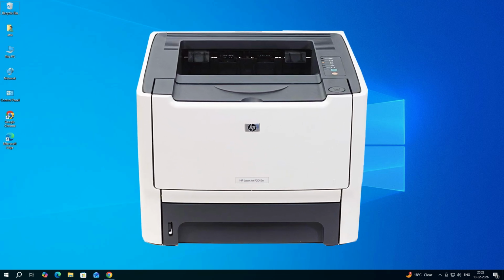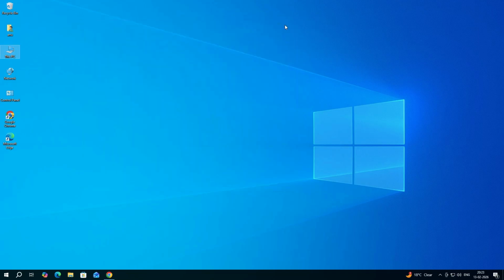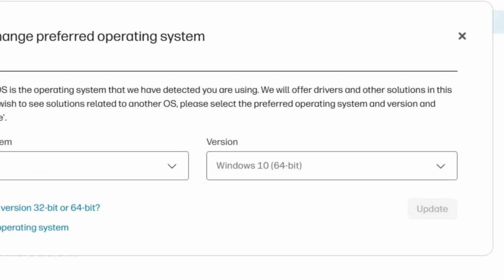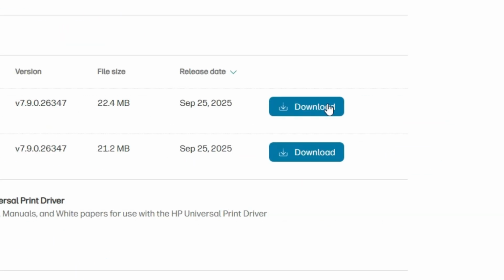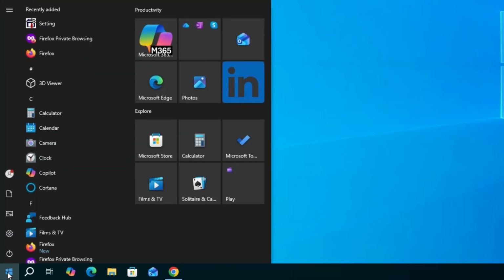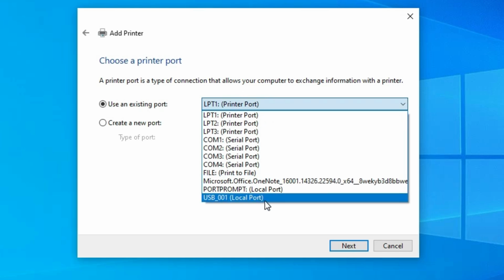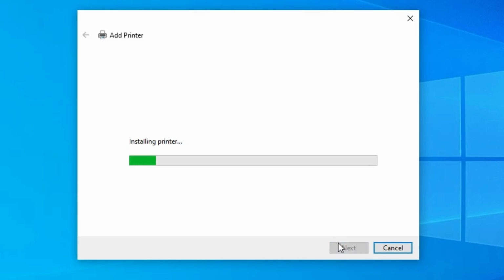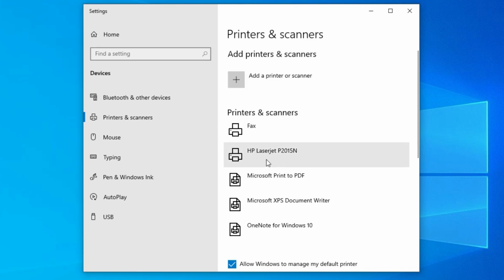How to Download & Install HP LaserJet P2015N Printer Driver in Windows 10 PC or Laptop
Are you looking for a simple and easy way to download and install the HP LaserJet P2015N printer driver on your Windows 10 PC or laptop? You have come to the right place! In this complete tutorial video, we show you exactly how to download the correct HP Universal Printer Driver from HP's official support website and install it manually on any Windows 10 computer. No technical knowledge required — just follow along step by step and your HP LaserJet P2015N printer will be working perfectly in just a few minutes!

The HP LaserJet P2015N is a reliable network laser printer widely used in offices. Since it is an older model, many Windows 10 users face difficulty finding the correct driver. This guide uses the HP Universal Printer Driver which supports all HP printers including older models and makes installation simple and quick.

🕒 VIDEO TIMESTAMPS:

0:00 — Introduction
0:20 — Check Windows 10 32-bit or 64-bit
0:50 — Download HP LaserJet P2015N Printer Driver
2:39 — Extracting the HP LaserJet P2015N Printer Driver Files
2:54 — Install HP LaserJet P2015N Printer Driver in Windows 10
4:58 — Check HP LaserJet P2015N Printer is Properly Installed
5:21 — Conclusion

📋 STEP BY STEP PROCESS:

Right-click on "This PC," click Properties, scroll down and find System Type. If it shows 64-bit, download the 64-bit driver. If 32-bit, download the 32-bit driver. This step ensures you download the correct version and avoid errors.

Step 2 — Download the HP LaserJet P2015N Driver
Open Google Chrome and search for "HP LaserJet P2015N printer driver download." Click the first link from the official HP support website at support.hp.com. Find your printer name HP LaserJet P2015N. Check that the correct operating system is selected. If not, click "Choose a Different OS," select Windows, and choose Windows 10 32-bit or 64-bit. Click Update to refresh the page. Scroll down and find the "Universal Printer Driver" section. You will see two options — HP Universal Printer Driver for Windows PostScript and PCL6. Both work perfectly for the HP LaserJet P2015N. This is the recommended driver for older HP printers as it supports all HP printer models. Click Download on your preferred option and wait for the file to download completely.

Step 3 — Extract the Downloaded Driver Files
Go to your Downloads folder and find the downloaded ZIP file. Drag it to your Desktop for easy access. Right-click on the file and select "Extract Files," then click OK. Wait for extraction to complete. A new folder will appear on your Desktop containing all the driver files needed for installation.

Step 4 — Install the HP LaserJet P2015N Driver Manually
Go to Start, type "Printers and Scanners" and open it. Click "Add a Printer or Scanner." When your printer is not found automatically, click "The printer that I want isn't listed." Select "Add a local printer or network printer with manual settings" and click Next. Select any available USB port such as USB001, USB002, USB003, or USB004. Click Next and then click "Have Disk." Click Browse, go to Desktop, open the extracted folder, select any INF driver file — all files contain the same driver. Click Open and then OK. From the printer list, select "HP Universal Printing" with the version number — you can choose either version available. Click Next, give your printer any name you prefer such as HP LaserJet P2015N, and click Next to begin installation. Wait a few seconds for the installation to complete.

Step 5 — Finish and Verify
Select "Do Not Share This Printer" if network sharing is not needed, then click Next. Print a test page if desired or click Finish. Go to Start, type "Printers and Scanners" and look for "HP LaserJet P2015N" in the list. If you see it, your printer is successfully installed and working 100% on your Windows 10 PC or laptop!

💡 TIPS:

— Always download from the official HP website at support.hp.com.
— HP Universal Printer Driver supports ALL HP printers including older models.
— Select the correct bit version matching your Windows 10 system type.
— If USB001 is unavailable, try USB002, USB003, or USB004.
— Restart your PC after installation for best performance.